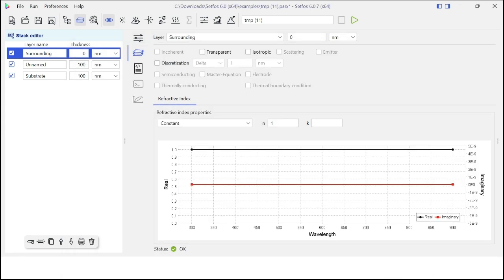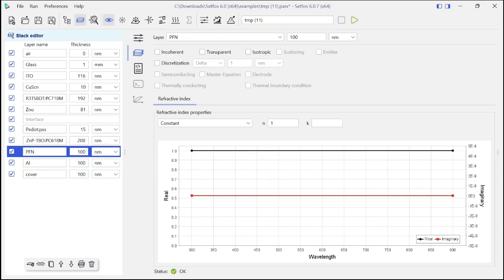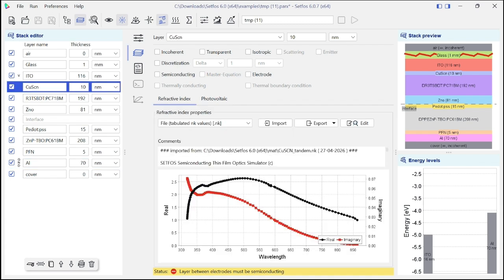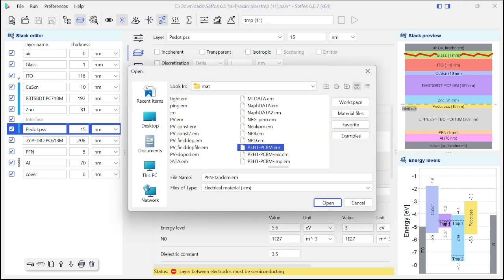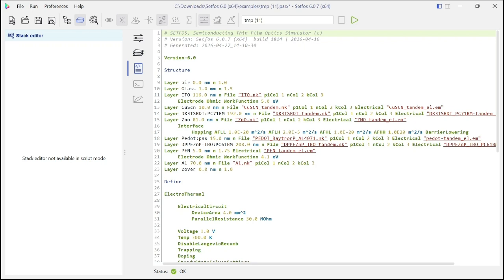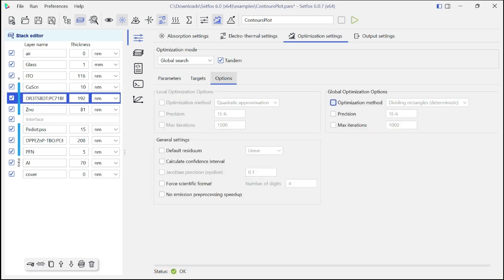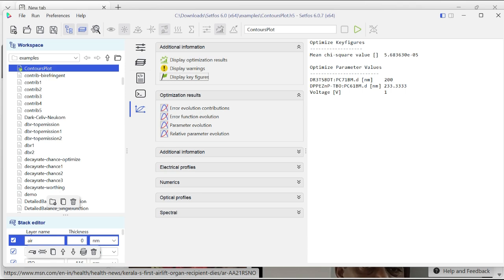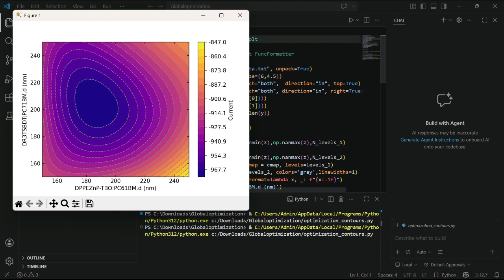Global Optimization of the Current Matching Configuration (Tandem Organic Solar cell)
Hello viewers,
I am Sahil Verma an Application Engineer from Impulse technology in this video I explained about Simulated OLED Graph Compared with IIT Madras Published Results
      Impulse Technology
      Fluxim Ag